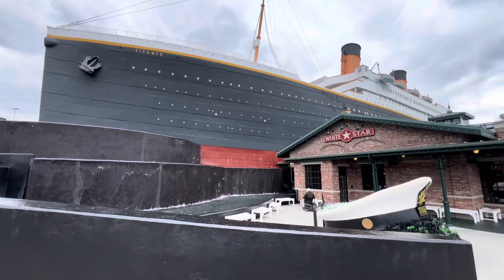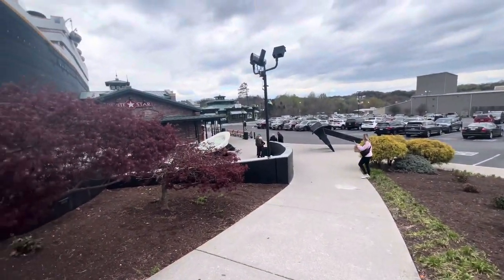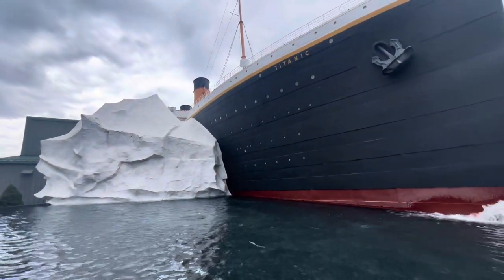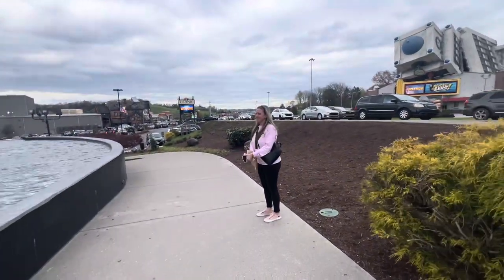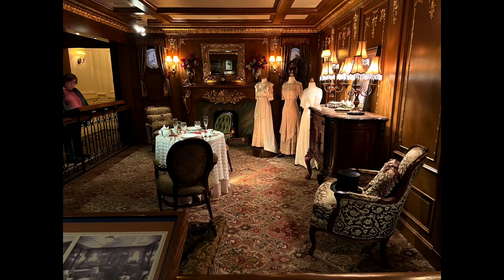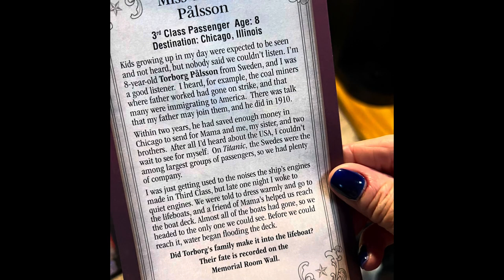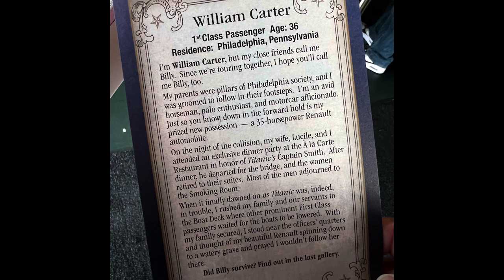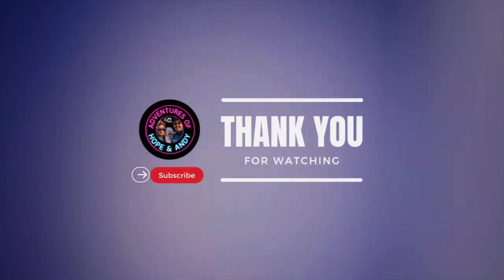Titanic Museum Attraction-Pigeon Forge, Tennessee!